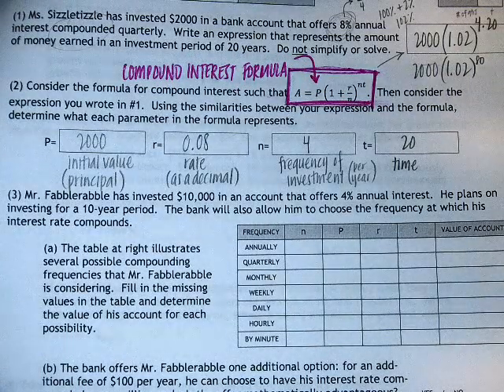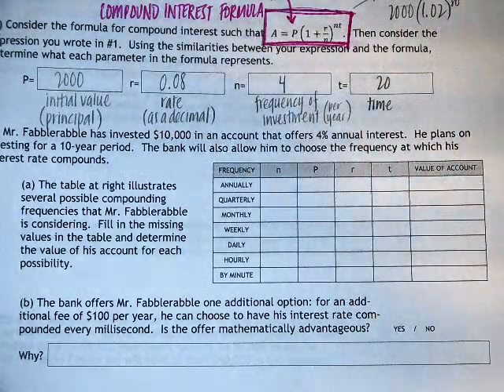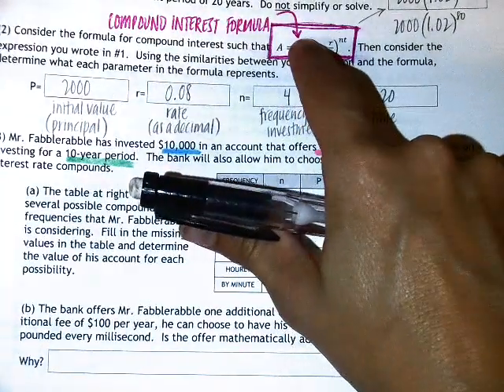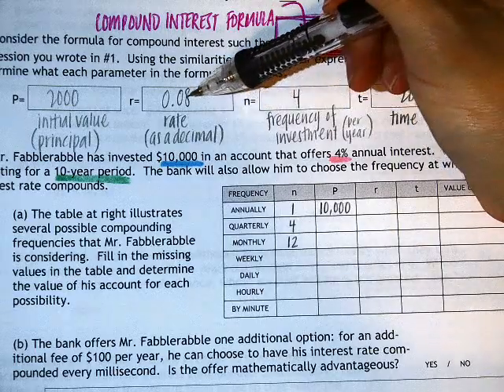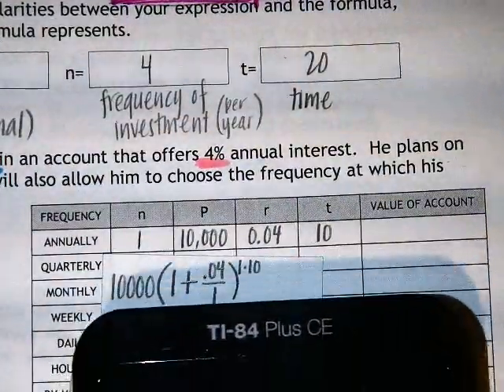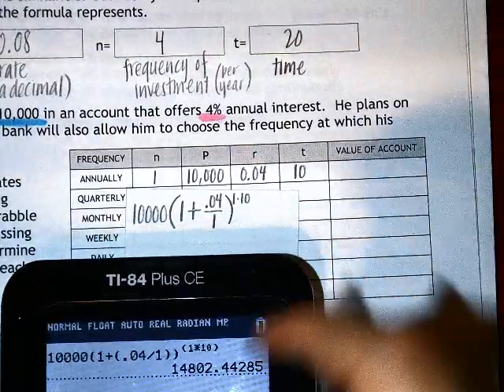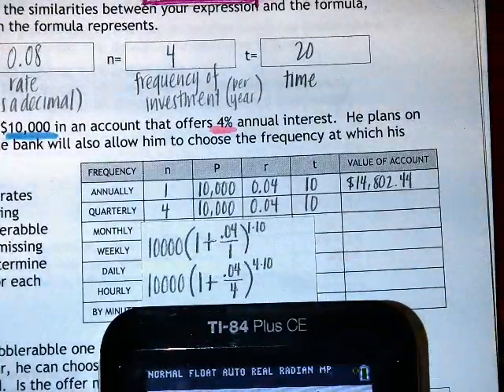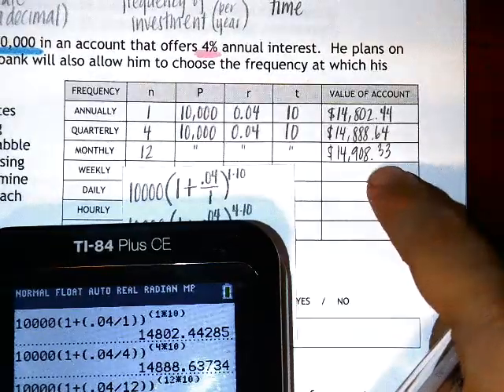alg 2 h - 8k - 3a